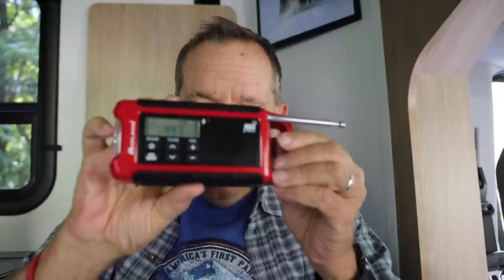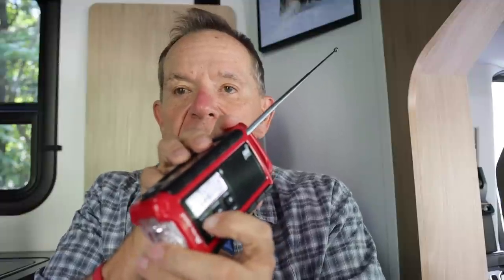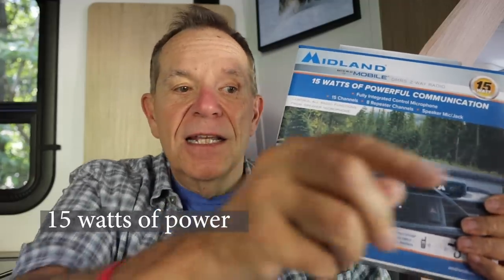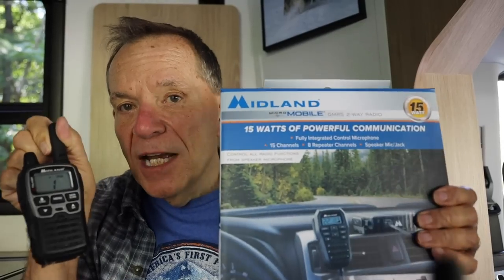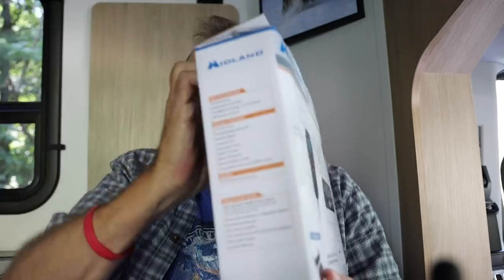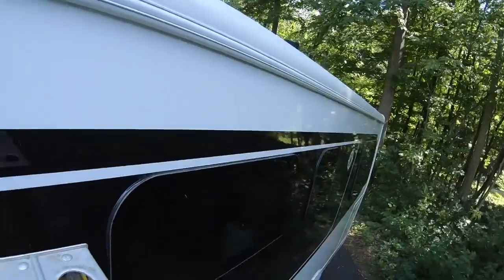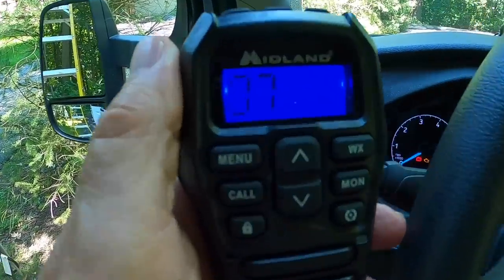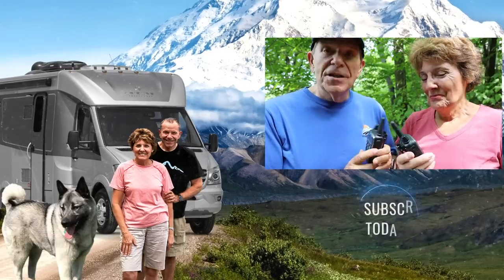Two-Way Radios for the RV! Installation & Review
Find out why installing radio and having two way communications is extremely handy when it comes to the RV life. We wrote a companion article for this video on our RV Lifestyle Travel Blog. It has direct links to the gear we show you in this video.
We would really, really appreciate it! And if you do, click that little bell icon to be notified when new videos are released.

By background, we're journalists Mike and Jennifer Wendland and this channel is all about freedom and fun through RV travel! We travel North America in our RV doing travel videos, how-tos, RV walk-through tours and video tips about how to get the most out of the RV Lifestyle. We also regularly publish interviews with people from every part of the RV community. We do our best to demystify the RV Lifestyle and help you find the best spots, get the right gear and keep things running right so you can have fun and enjoy every minute out there in your RV!

Curious about our RV? This is the one we have - a 2020 Leisure Travel Vans Wonder RTB model

Seven Day Adventure Guide to Adirondack Park and the Finger Lakes region of NY
Seven Day Adventure Guide to the Florida Keys and Key West